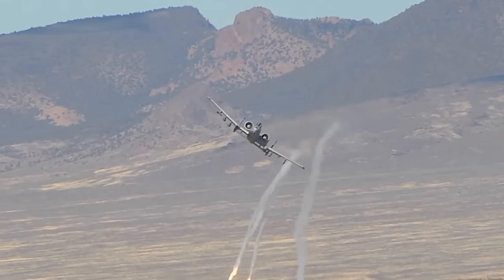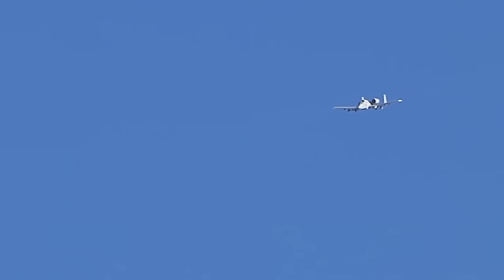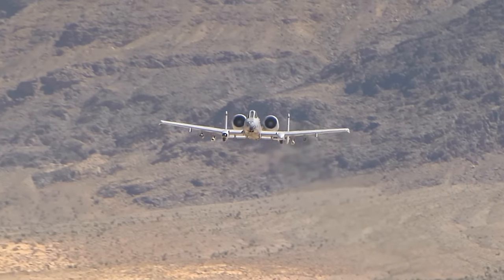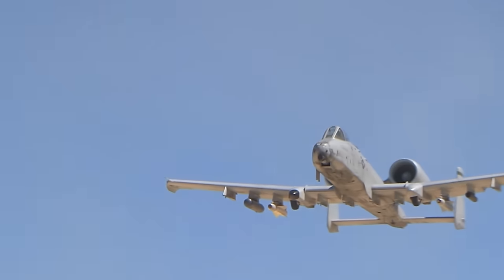It's TRUE: A-10s CAN BEAT F-22's in air combat. Here's why.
Pictures of an A-10 sporting an F-22 marking on its fuselage have been circulating the internet for a few years now... but how could this low-and-slow ground pounder of an aircraft take down the reigning king of the skies?